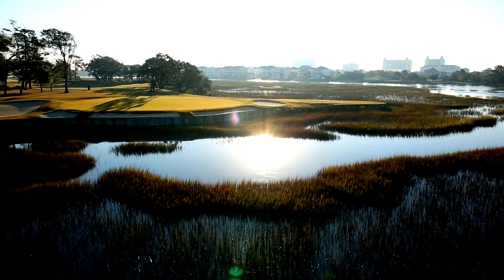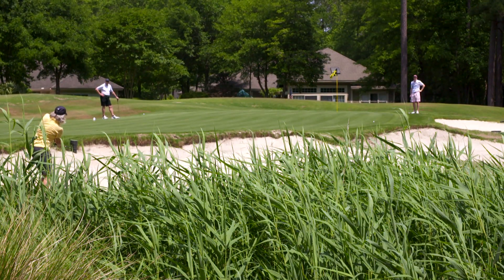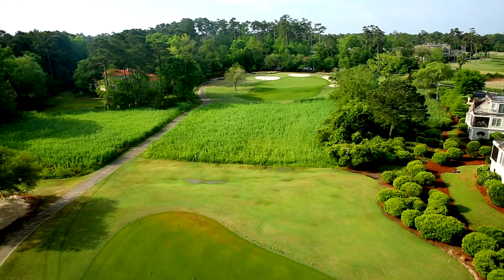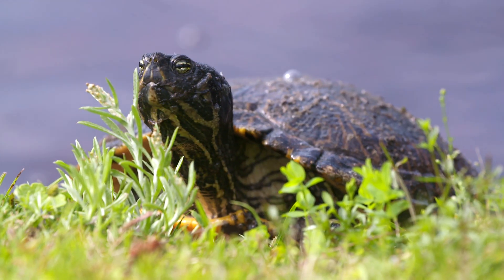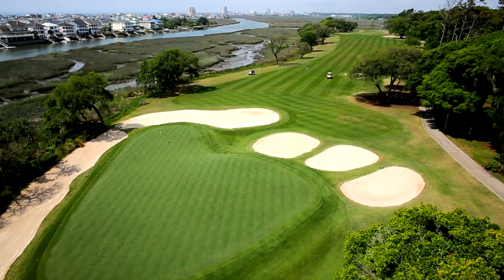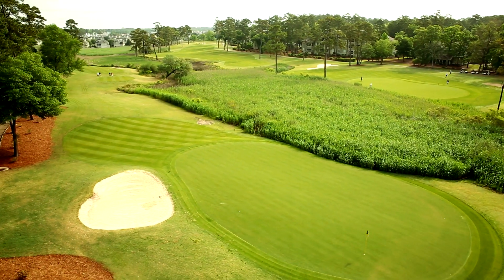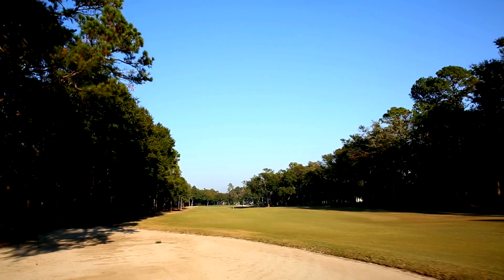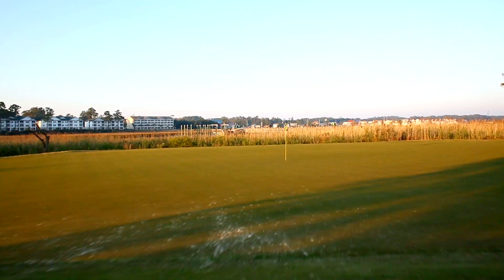A Golf Experience Like no Other | Tidewater Golf Club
Experience spectacular golf in a spectacular setting amid the scenic tidal marshlands of North Myrtle Beach. Tidewater Golf Club offers championship golf on one of the Grand Strand's most popular and requested designs.